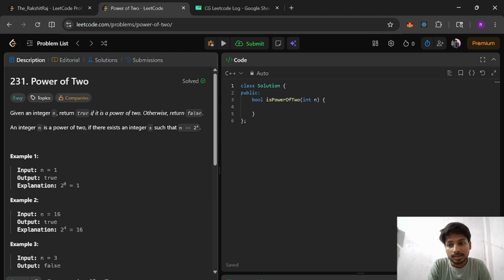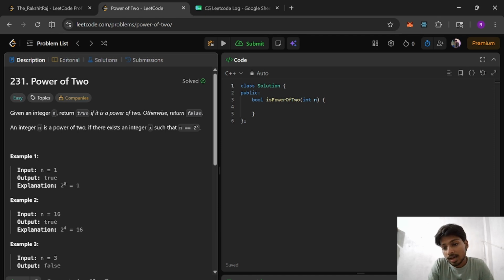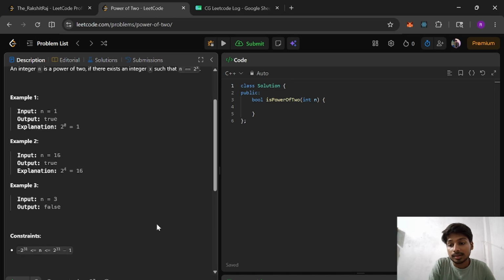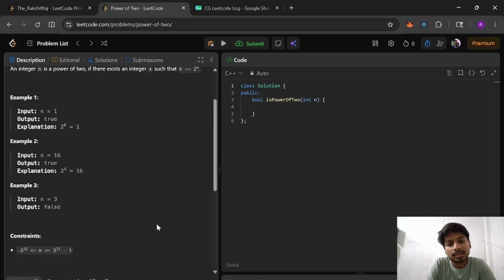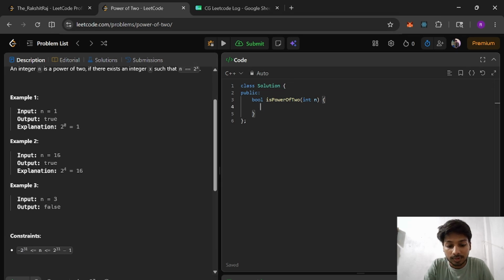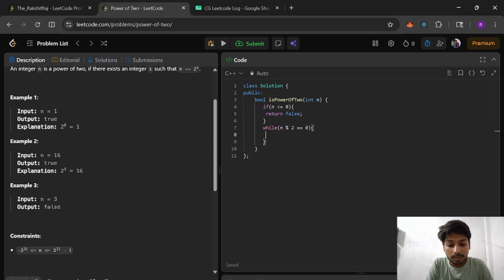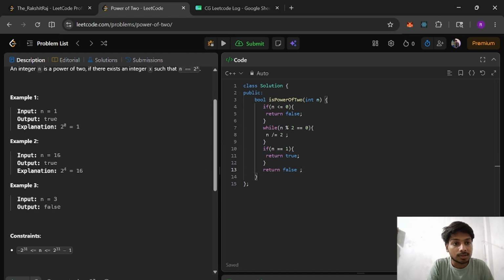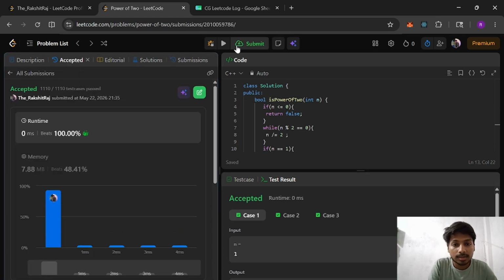LeetCode 231 Explained in C++ | Power of Two | Bit Manipulation Easy Solution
🚀 In this video, we solve LeetCode 231 - Power of Two using an easy and efficient Bit Manipulation approach in C++.

💡 In this tutorial you will learn:

What is a Power of Two
Bit Manipulation logic explained
How binary representation works
Efficient C++ solution

🧠 Topics Covered:

Bit Manipulation
Binary Numbers
Powers of Two
C++ Programming

🔥 Perfect for:

Beginners learning Bit Manipulation
Students preparing for coding interviews
LeetCode practice
DSA learners
C++ programmers

LeetCode Solutions
DSA Tutorials
Coding Interview Preparation
Bit Manipulation Problems
C++ Programming